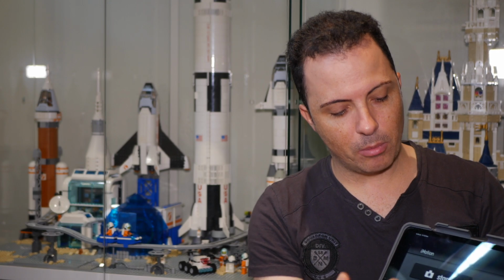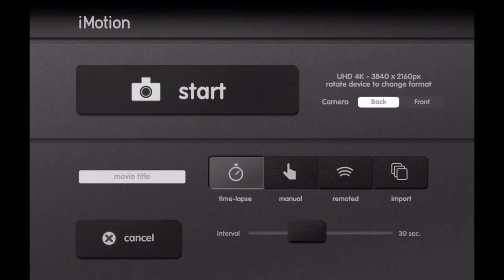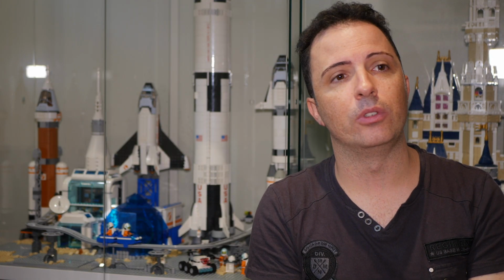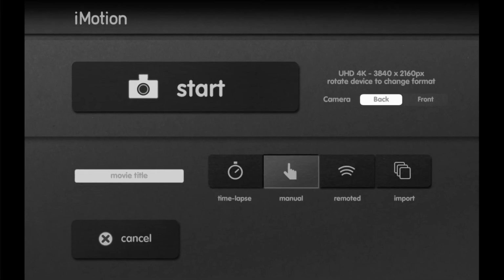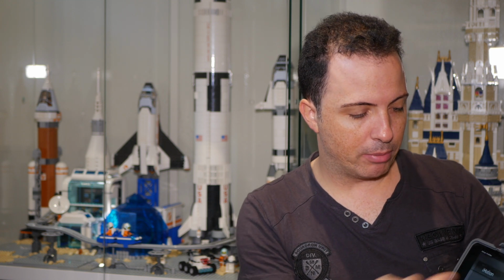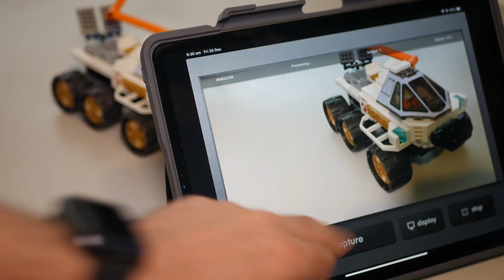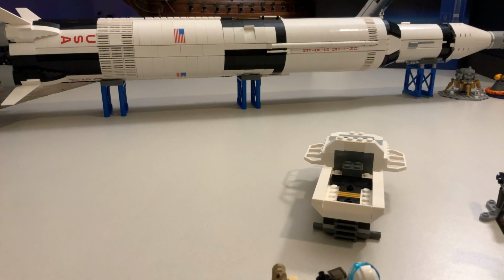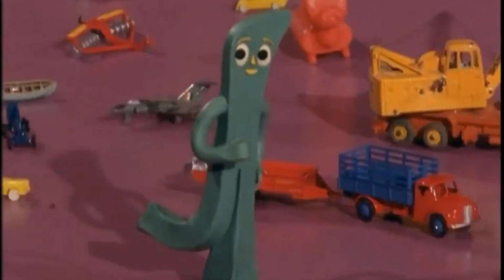Create STOP MOTION VIDEOS (LEGO Rover 60225 & Dinosaur Fossil 21320)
download our free app and join the AwesomeClub community!

We are the AWESOME CLUB! We help create the next innovators in an inclusive environment where "Everything you build is awesome!"

In this video we discuss using a free app called iMotion HD to create stop motion videos. Stop motion examples were the LEGO TEST ROVER 60225 and DINOSAUR FOSSILS 21320 .

We are on a mission to stop BULLYING and solving Emergencies. We built a secure app where all you need to do is SHAKE or PRESS to get help. It is FREE and you automatically get to join the Awesome Club!